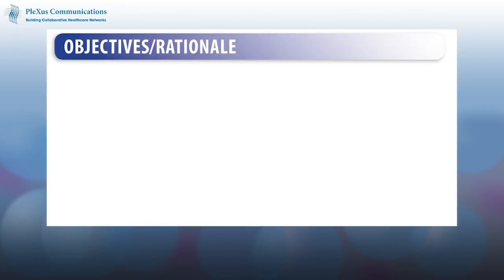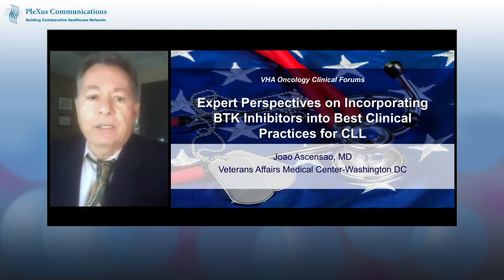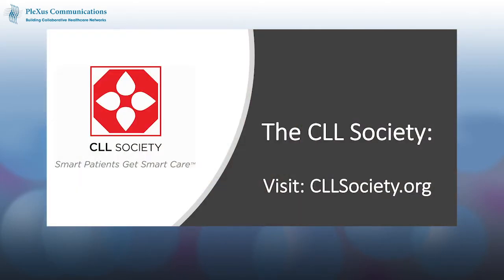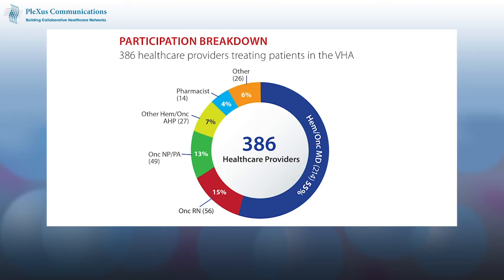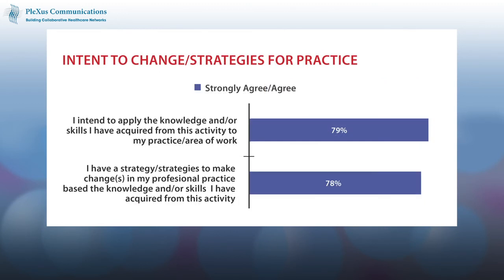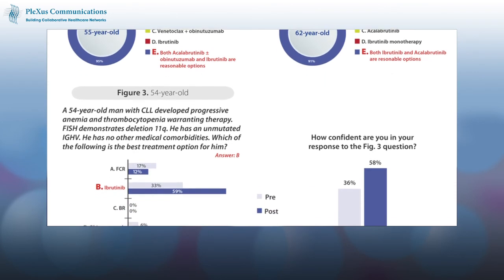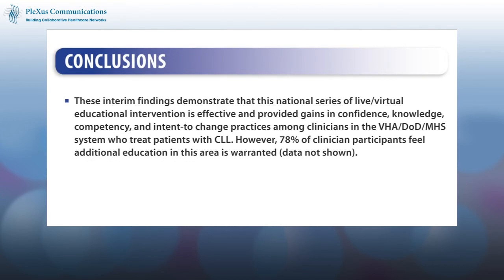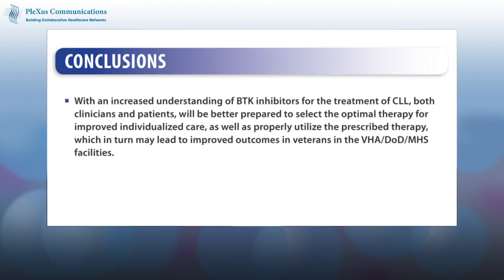Hybrid VHA Clinical Oncology Forums Video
Hybrid VHA Clinical Oncology Forums Video for Poster Showcase